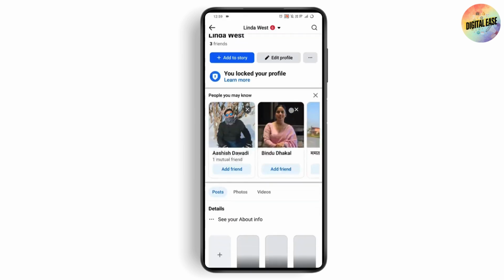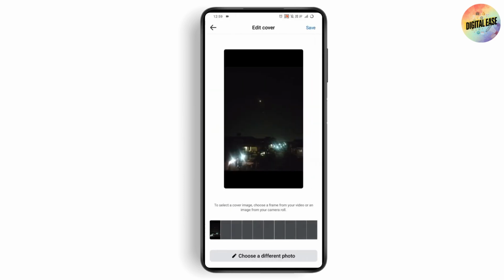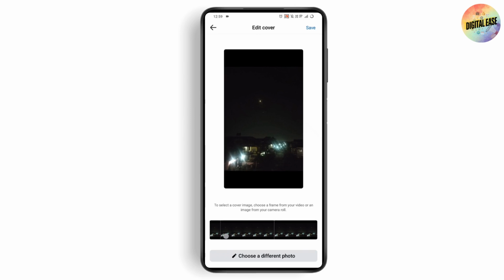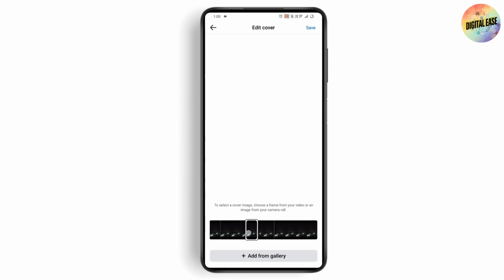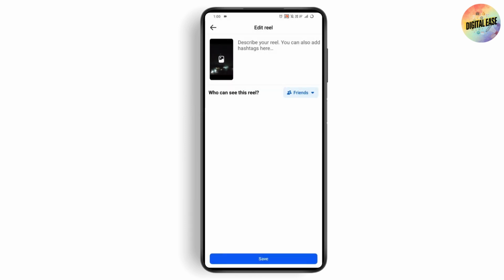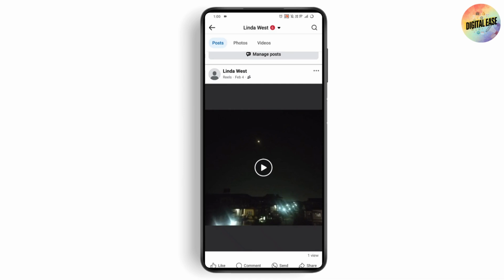How To Change Facebook Video Thumbnail 2025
If you want to change your Facebook video thumbnail, follow these simple steps. First, open your Facebook app and tap on the profile icon located at the top right or the three-bar menu. Once in your profile, scroll down to find your Reels or Videos. Select the video you want to change the thumbnail for, then tap on the three dots at the top right of the video and choose Edit Reel. Once you're in the edit mode, tap on the image icon at the top left to change the thumbnail. You can swipe left or right to select a thumbnail you prefer, or you can upload one from your gallery. After choosing the thumbnail, tap on Save at the top right, and again tap on Save to confirm your changes. And that's it! You've successfully changed your video thumbnail on Facebook.

0:00 - Introduction
0:12 - Opening Facebook and Accessing Your Profile
0:24 - Finding the Video to Edit
0:36 - Editing the Video Thumbnail
0:48 - Saving the New Thumbnail
1:02 - Conclusion